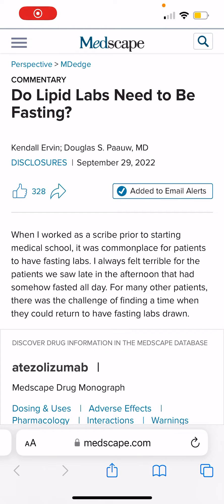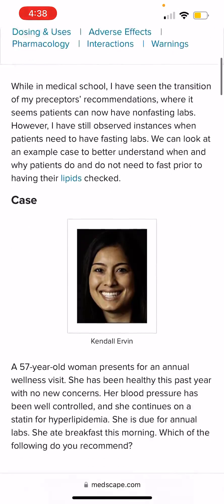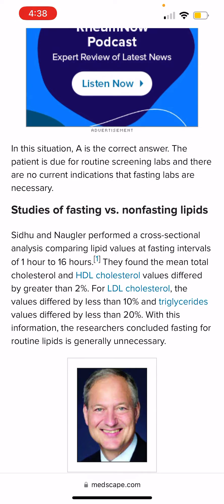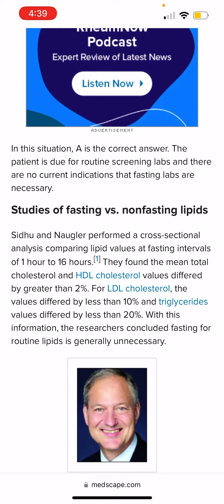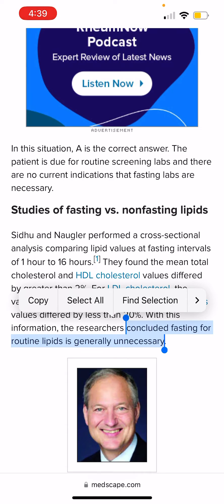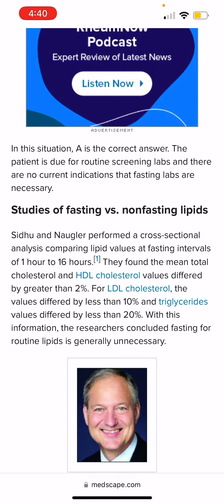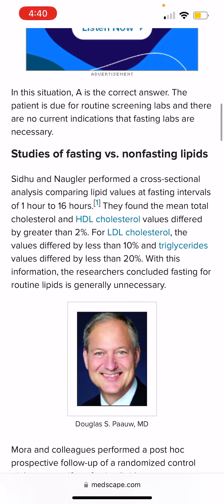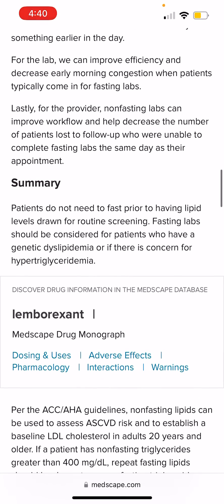DIFFERENCE BETWEEN FASTING AND NON-FASTING LIPID LEVELS-DO YOU NEED TO FAST BEFORE GETTING YOUR TEST